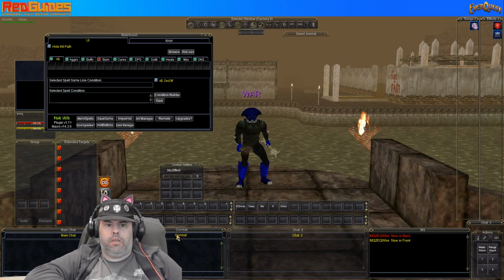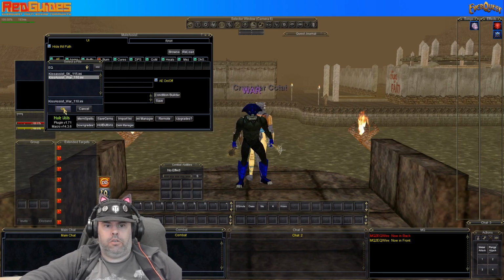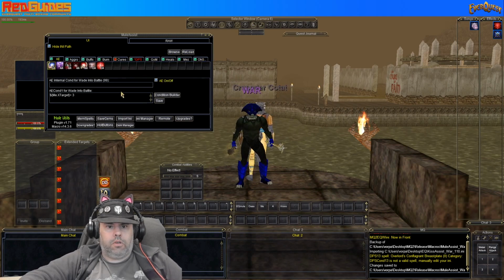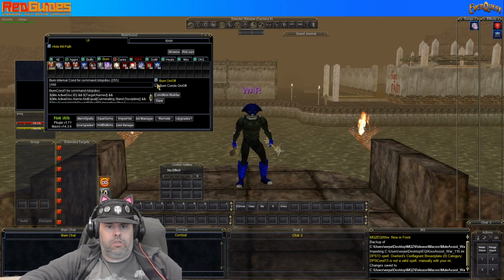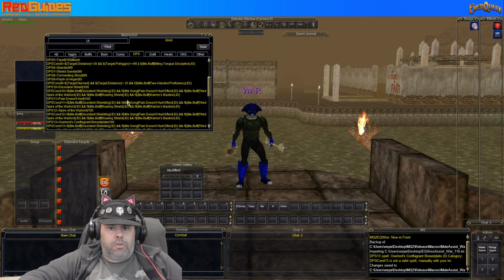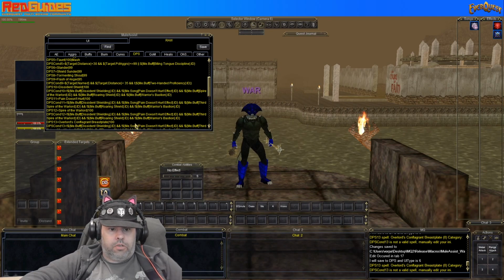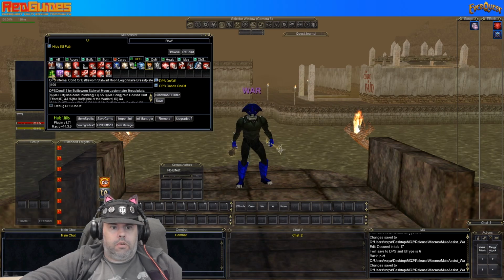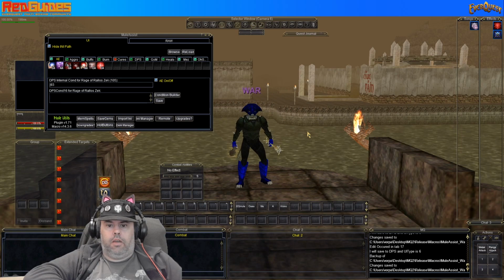mq2mule - How to import an ini for MuleASS